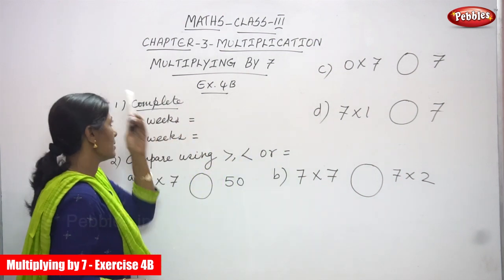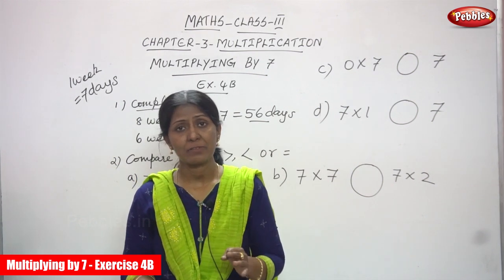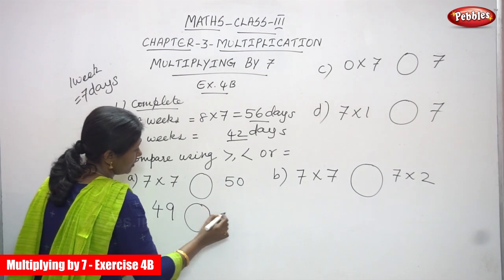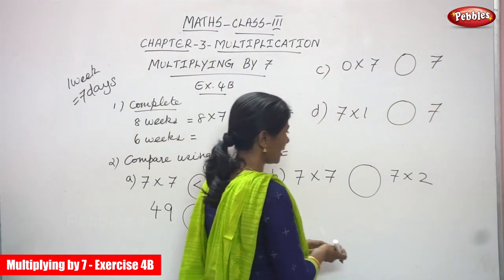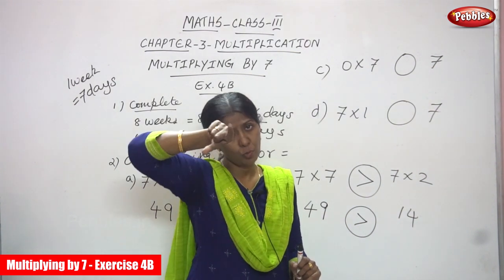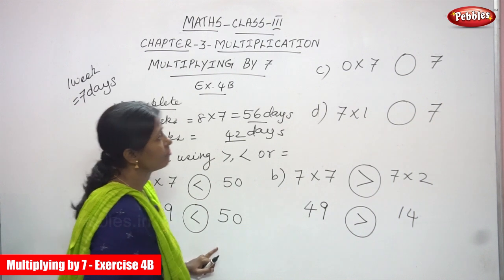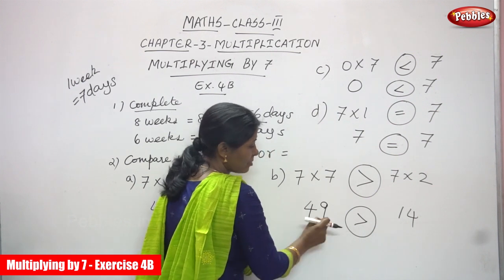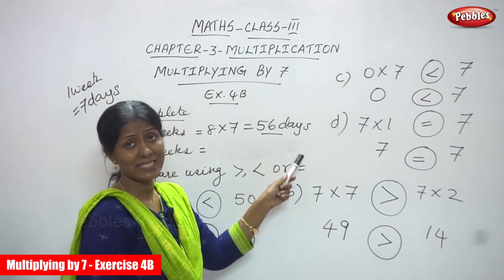3rd Std CBSE Maths Syllabus | Multiplying by 7 | Exercise 4B | CBSE Maths Part-47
3rd Std CBSE Maths Syllabus | Multiplying by 7 | Exercise 4B | CBSE Maths Part-47